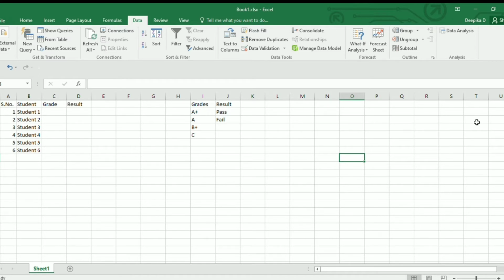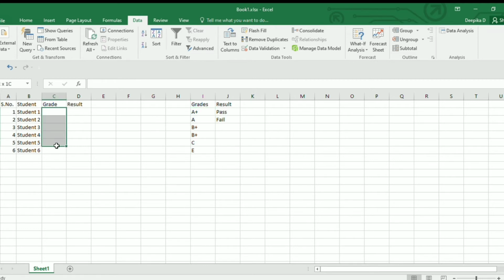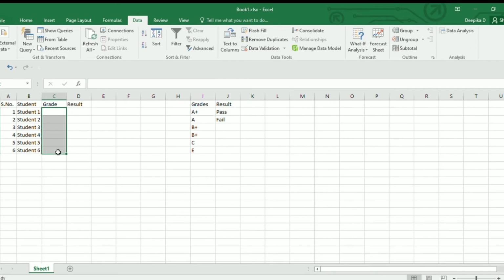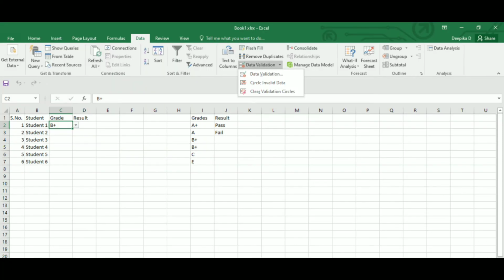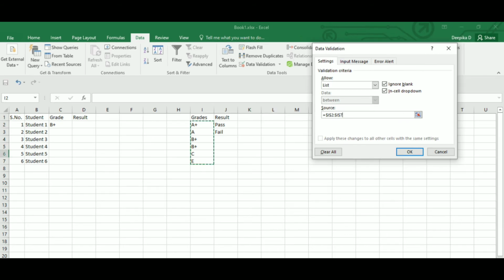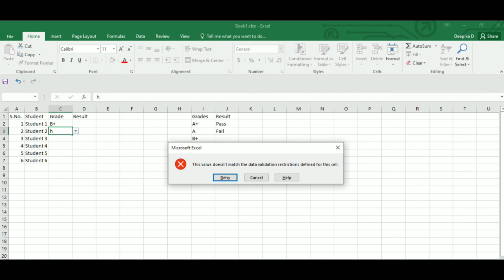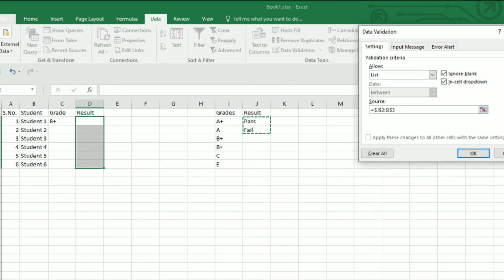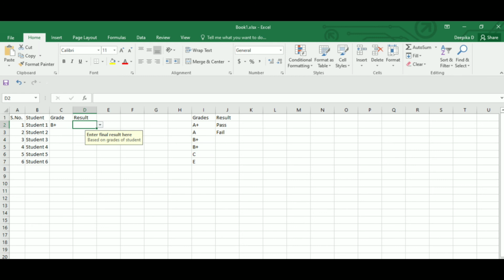How to add Drop Down option list in Excel [Learn Excel Data Validation in 3 minutes]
Adding drop down list or data validation is quite handy especially when there's data being compiled from different sources
It makes it easier for user to fill in the details & save time for the person compiling & analysing too.
This helps ensure the input is within a defined range ,which is relevant to the project and can be used effectively
Learn how to Add drop down menu in excel in 3minutes